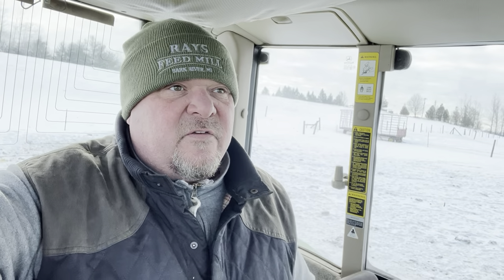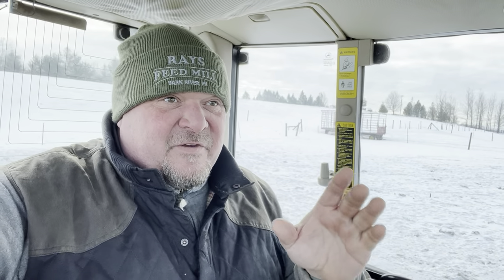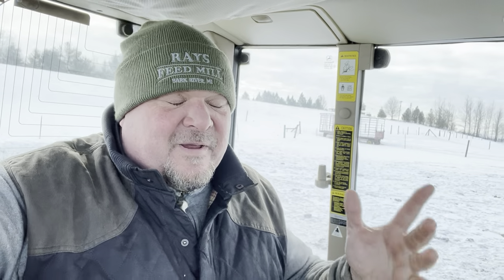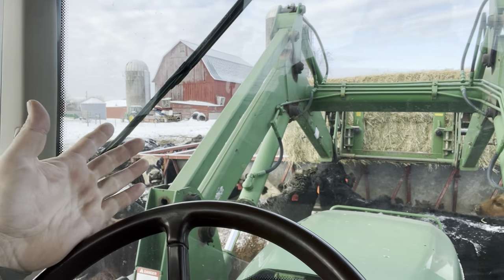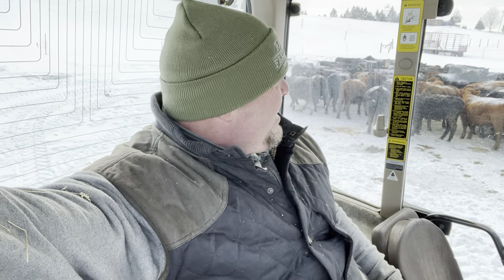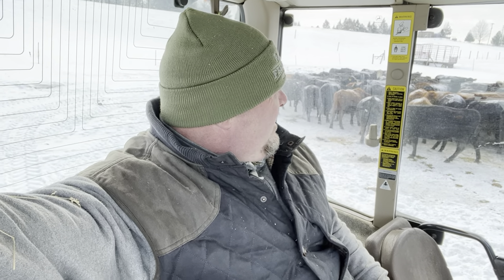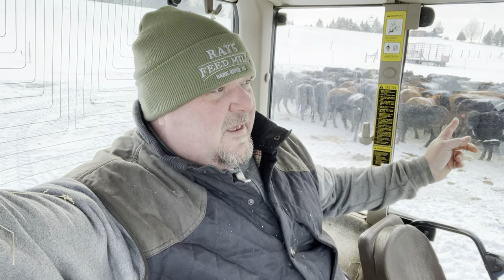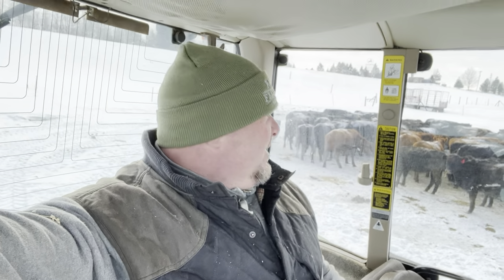Feeding Out A Large Square!!!